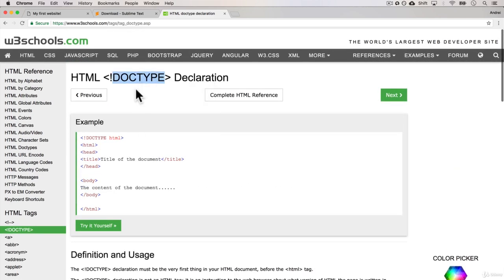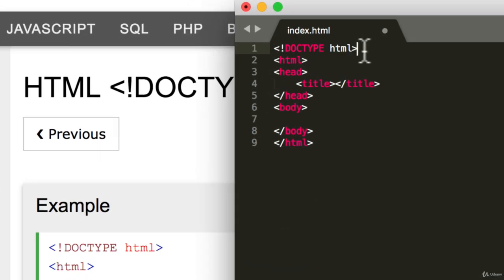Coder | HTML 5 | PART-2